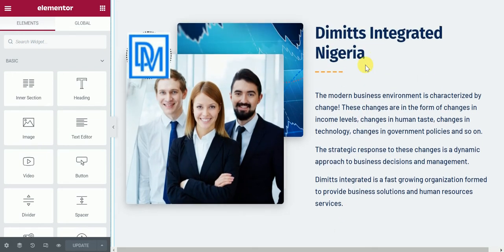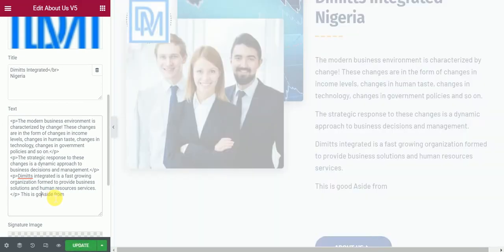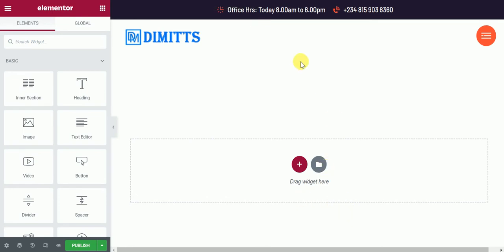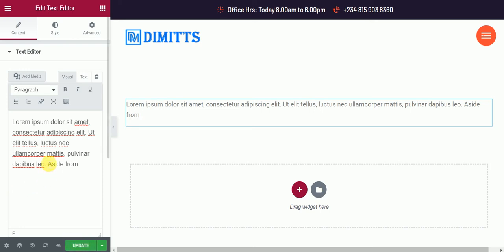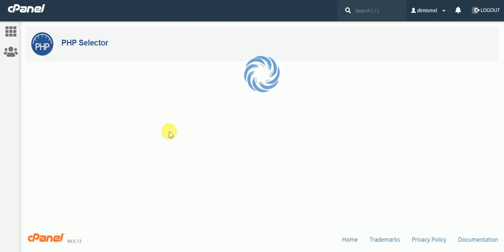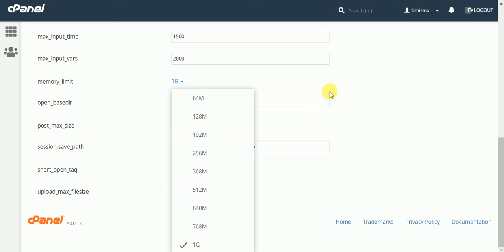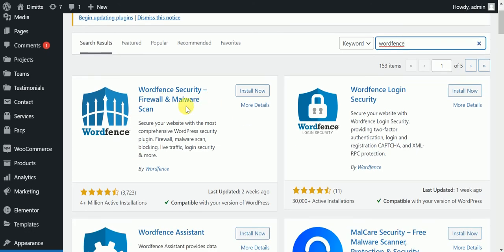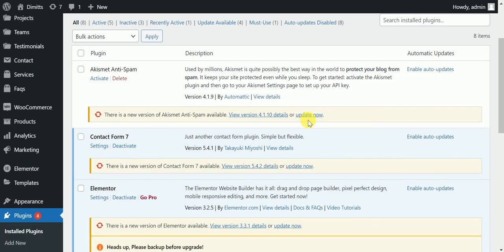3 Ways To Fix Server Error 404 & 500 error In Elementor - WordPress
There is no guarantee that this video will solve the Server Error (404 error) and (500 error) on the Elementor problem you are having, but it's just that way I was able to solve mine.